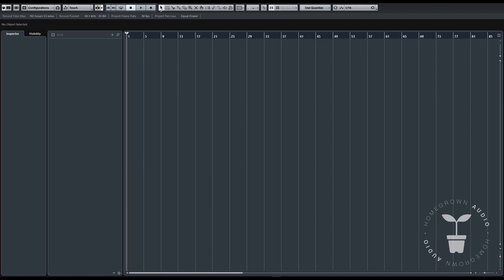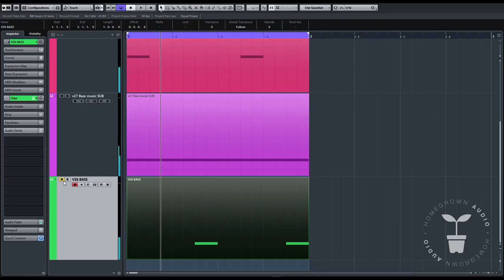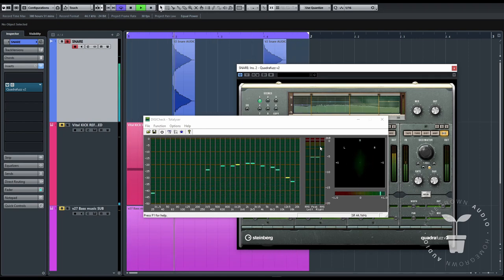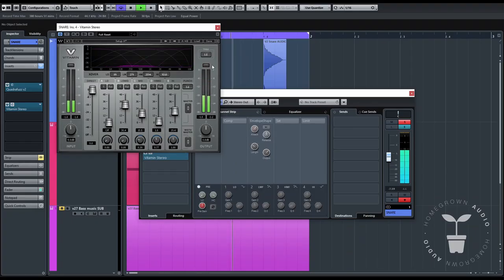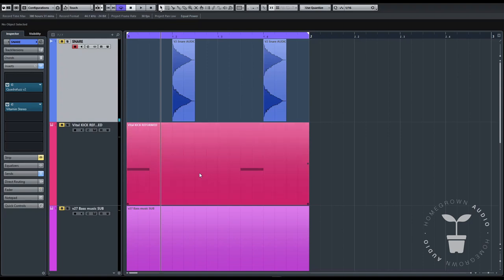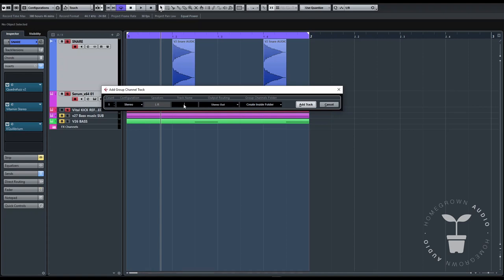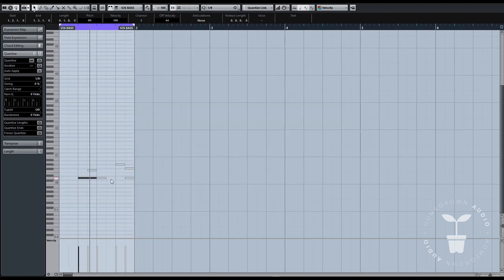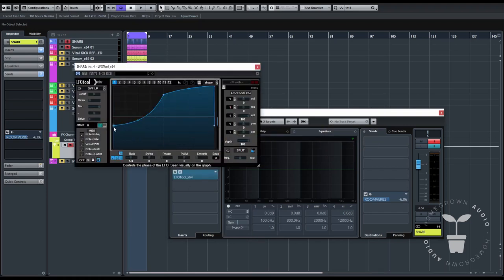7 Ways to: Fix Your Snare And Chill. Twitch Stream Announced. BAT Verified Creators.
This time im exploring some process to make your snare sit better in the mix or punch more or whatever it is you want with your snare, this is the right tutorial for you.

In this video you will learn:

-How to fix a bad sounding snare.

-Snare Layers

-Dynamic control.

-Saturation.

-Basic Attention Token

-Yes i did just write that .

-Equalization

-Reverb

-Sound Enhancers

We have just recently joined Brave creators and you can donate and soon possibly pay your services with BAT or your favorite cryptocurrency :)

Check the links you can donate on any of our channels!

(Webinar @ Future Media Academy)
Full course: (Psytrance)

With full course you get:
-12h of webinars
-Project files for entering a remix competition, winner gets released on Zero1 Music.
-Exclusive Zero 1 Sample Bank.
-All presets from this track (Chromatone webinar)
@Future media academy

INDEX:
00:00 - Intro
02:14 - Setup
02:57 - Distortion
03:57 - Enhancer
05:50 - Reverb
07:04 - Equalizer
07:58 - Layering
09:05 - Compression
09:54 - Making Beats
12:05 -  Volume Shaper
12:50 - A bit of Chill
13:53 - Conclusion